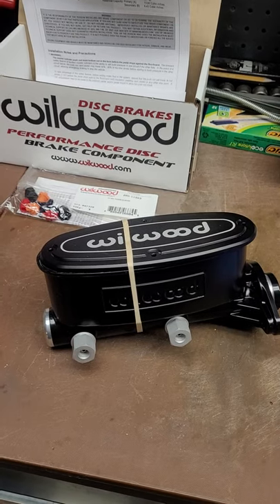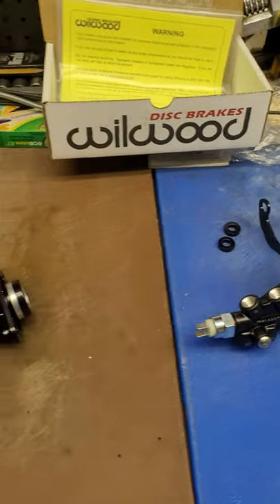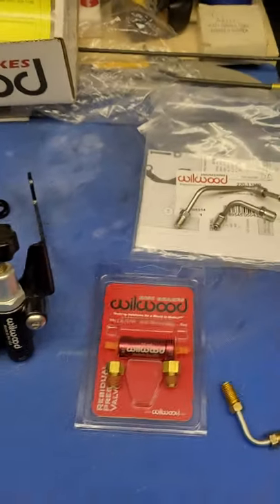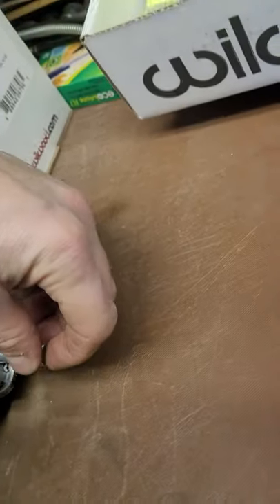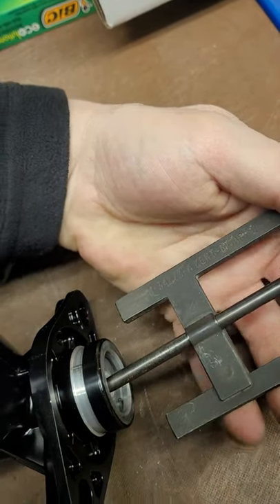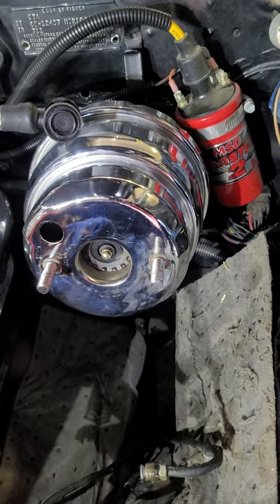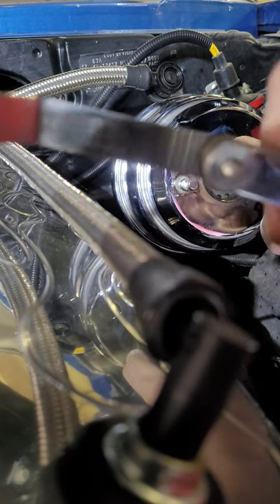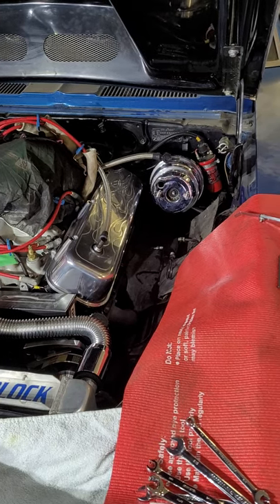Master Cylinder push rod length check / adjustment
How to properly set your master cylinder push rod length